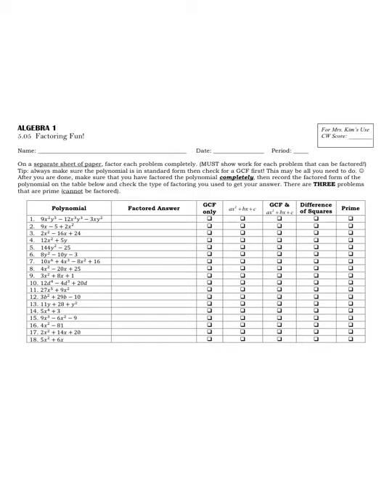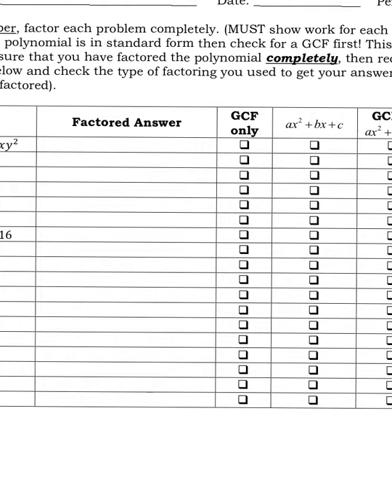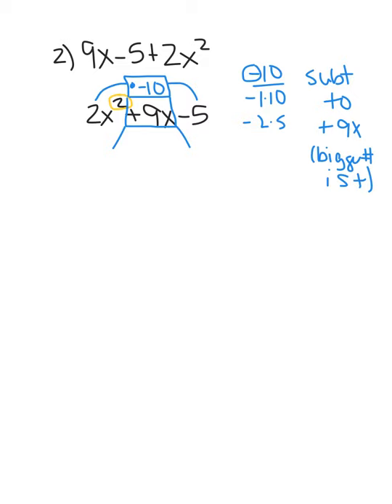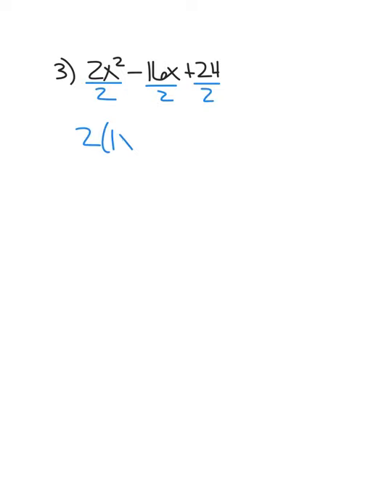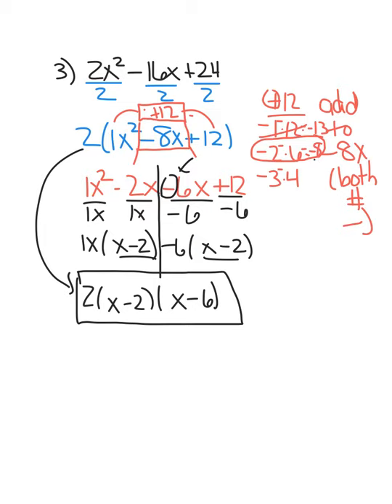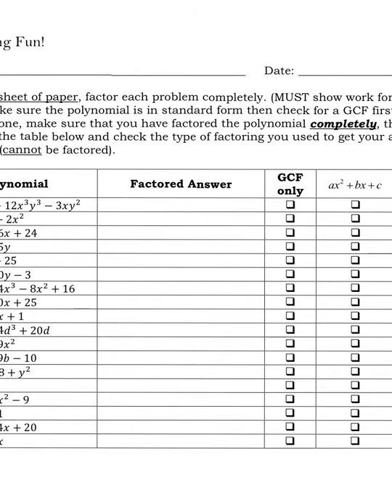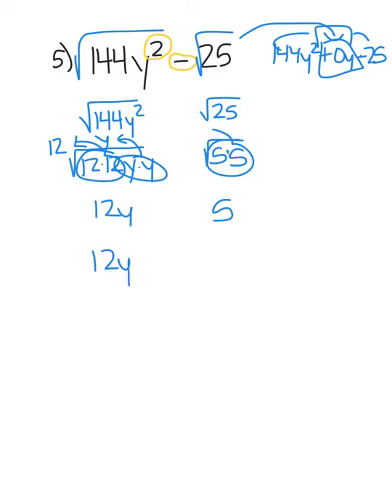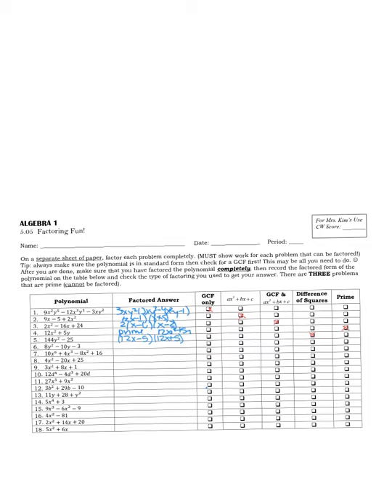Video Notes for 5.05 Factoring Fun (#1-5)